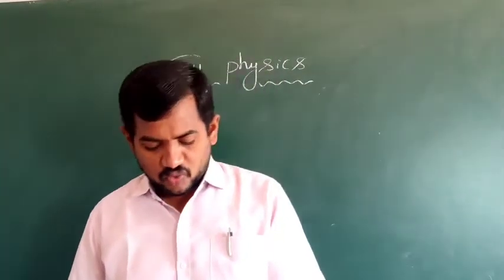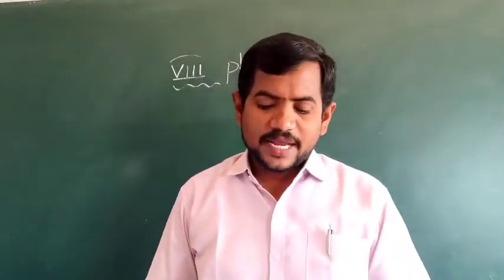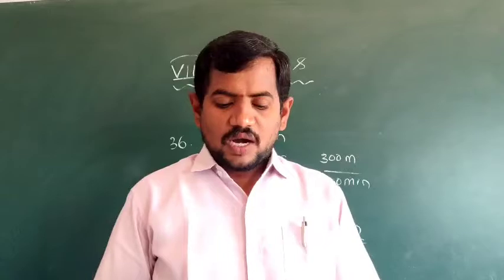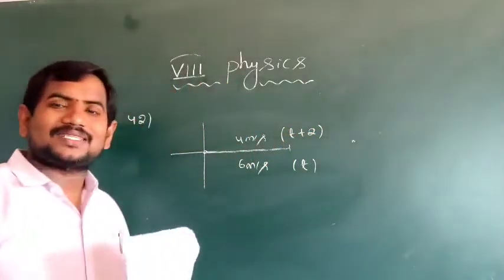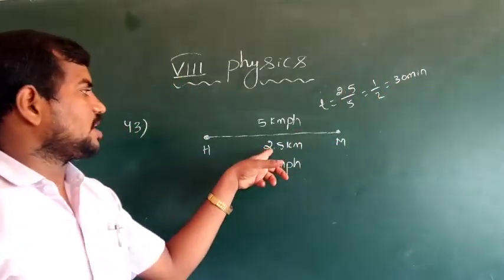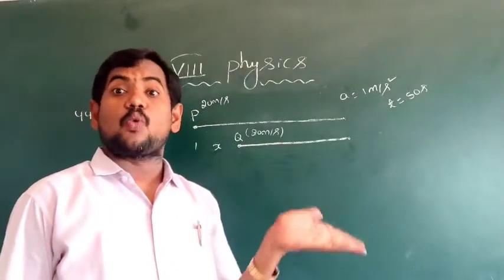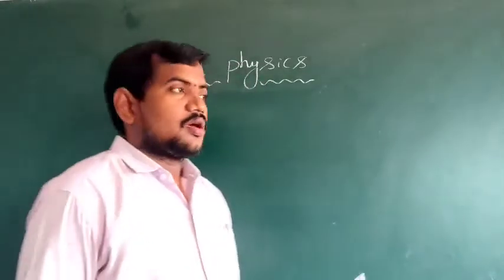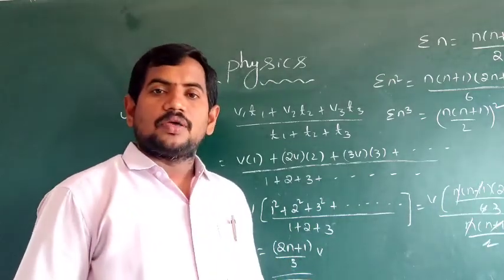Problems on avg speed and velocity on June 25 th